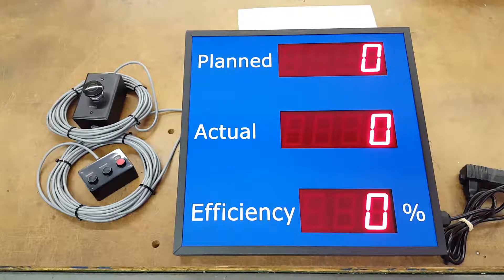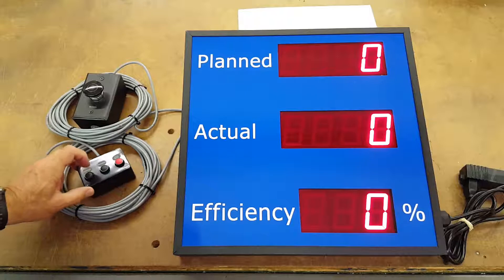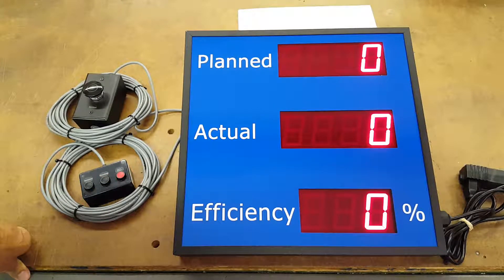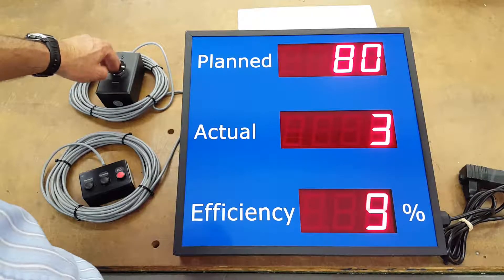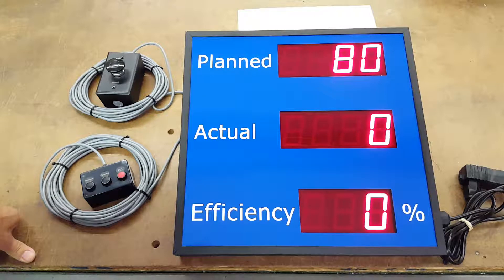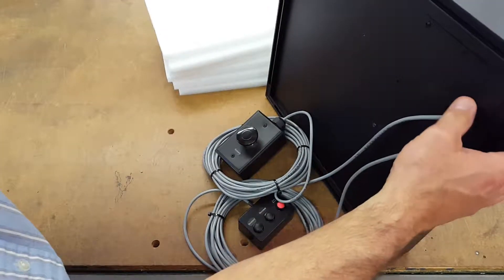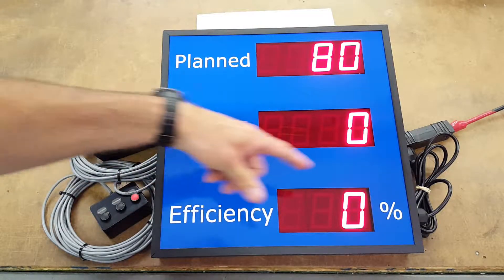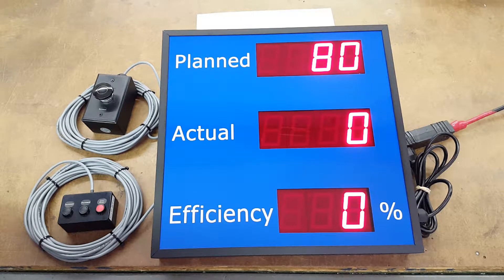DC-25-2-EFF-RP Production Efficiency Counter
2.3 Inch LED Digital Efficiency Counter that calculates the production efficiency actual amount produced compared to what has been planned.3 displays 1) PLANNED amount, 2) ACTUAL amount and 3) the EFFICIENCY percentage.